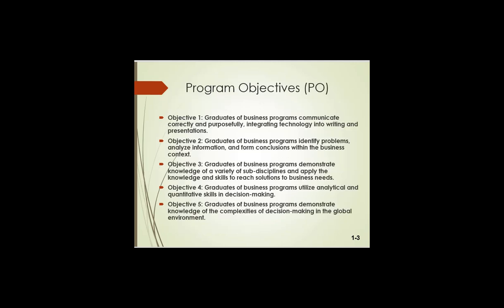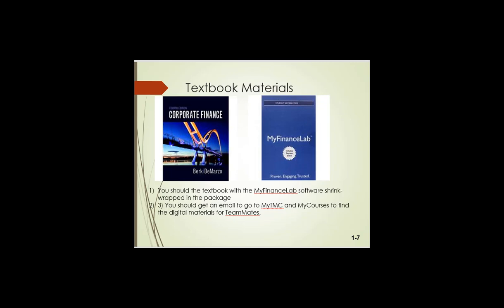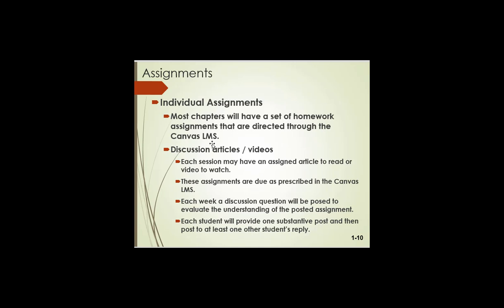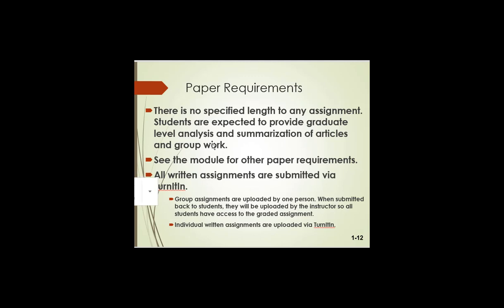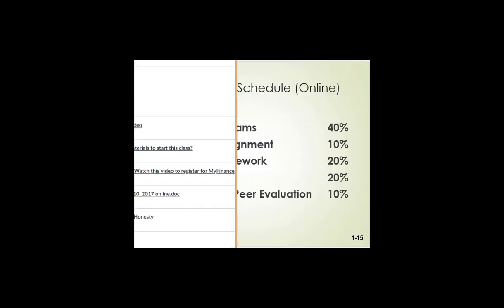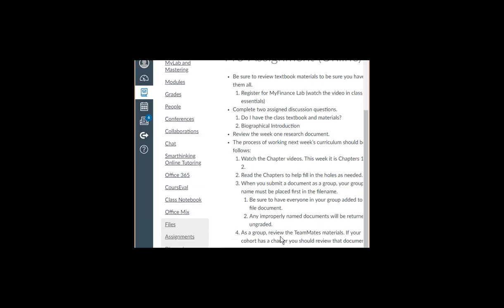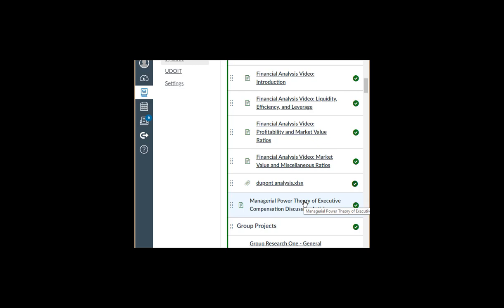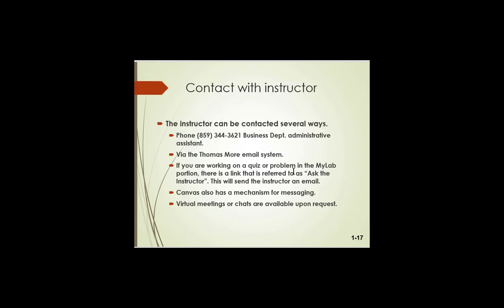FIN630 Introduction video